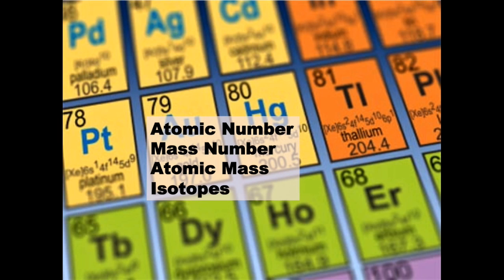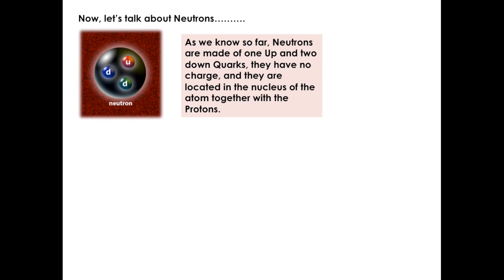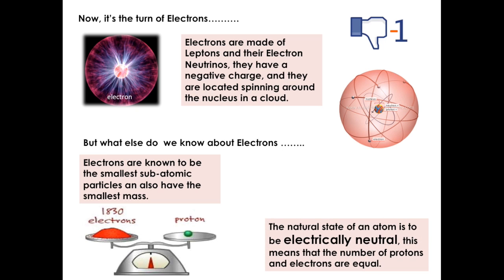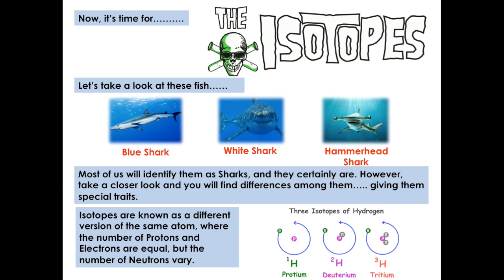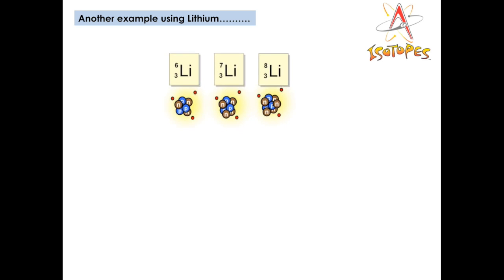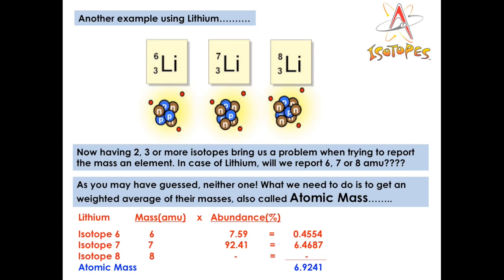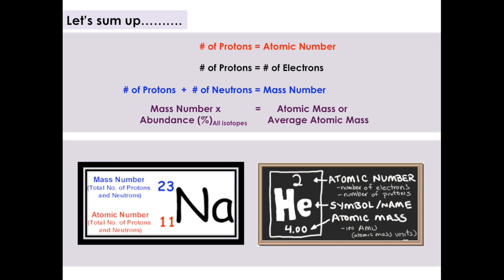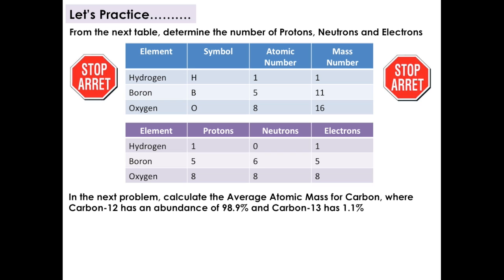Atomic Number, Mass Number, Atomic Mass and Isotopes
This video is about Atomic Number, Mass Number, Atomic Mass and Isotopes